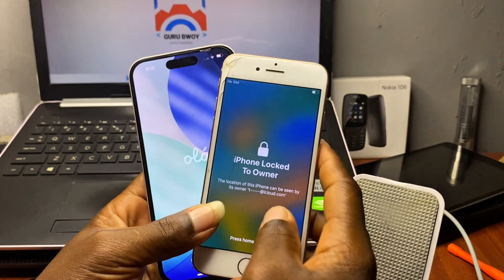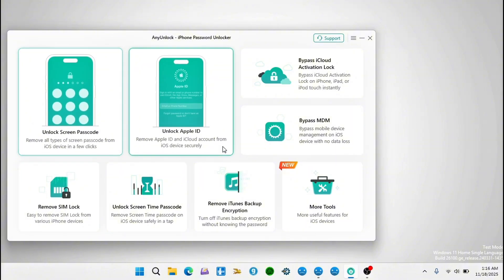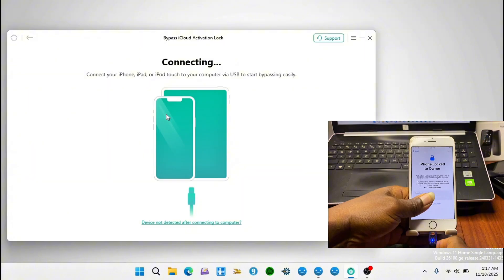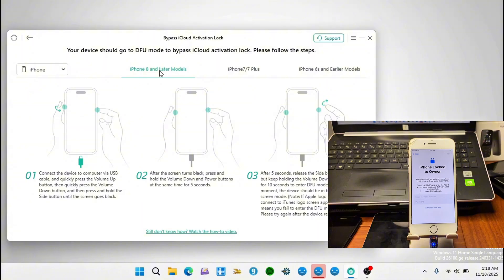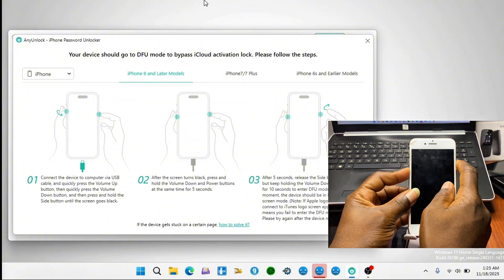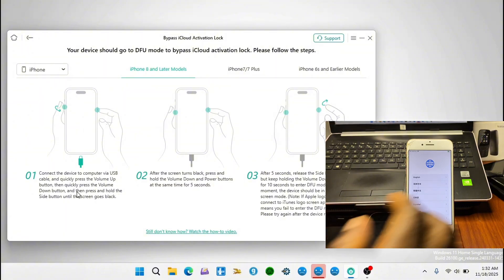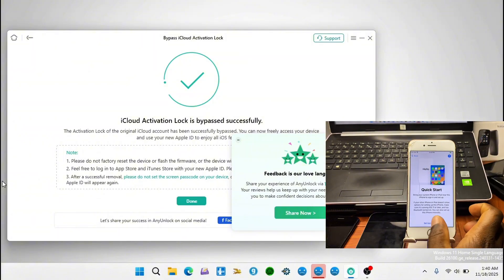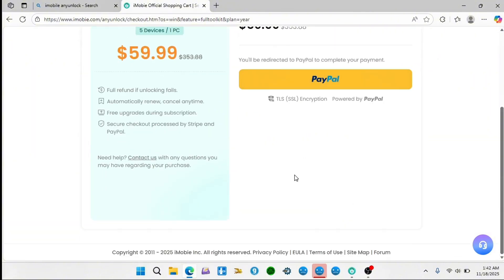How to Bypass iCloud Activation Lock on iPhone | AnyUnlock Unlock iPhone Lockedto Owner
🔧 To Bypass Activation Lock without Previous Owner & Apple ID, unlock iPhone passcode, Apple ID, MDM and Screen Time, without any technical skills.

For SUPPORT